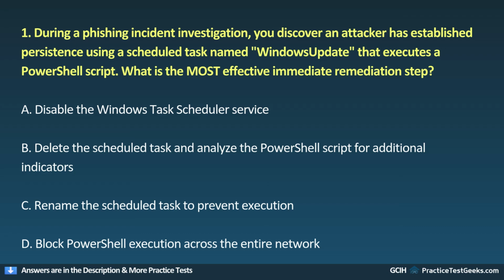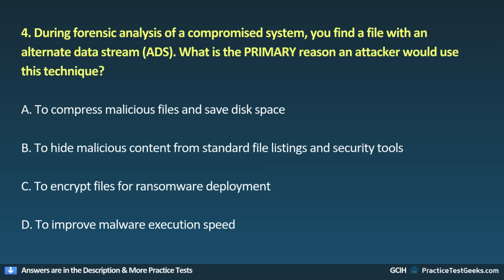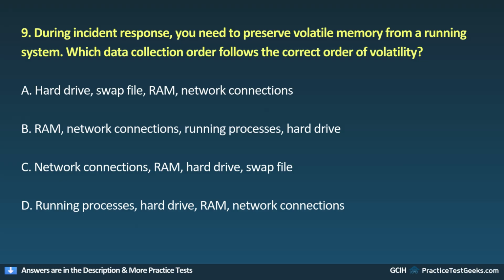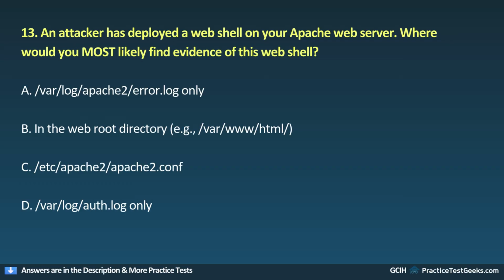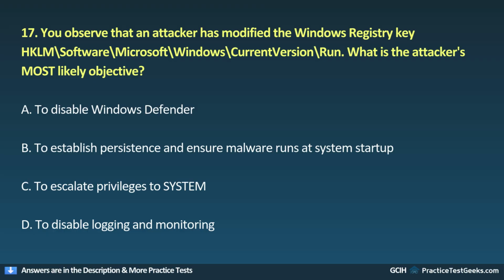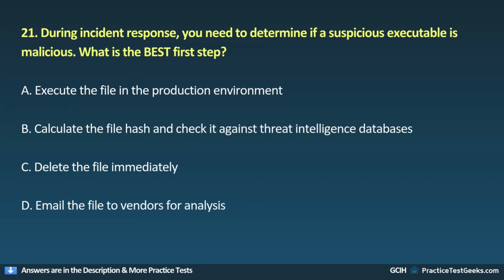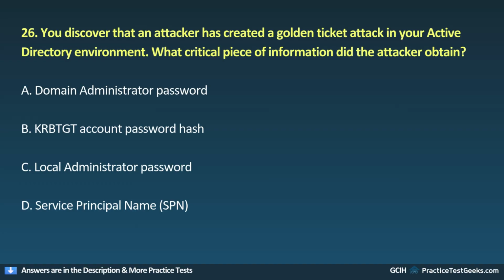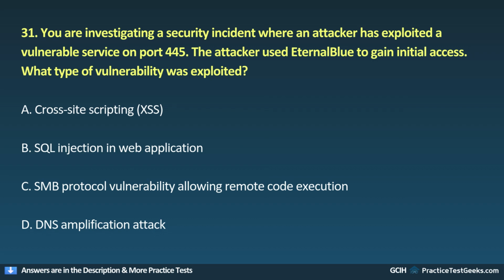GCIH Practice Test 2026 GIAC Certified Incident Handler Exam Questions & Test Prep Answers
Prepare for your GIAC Certified Incident Handler exam with comprehensive practice questions and test preparation strategies for 2026.